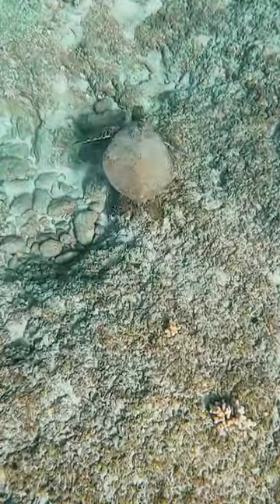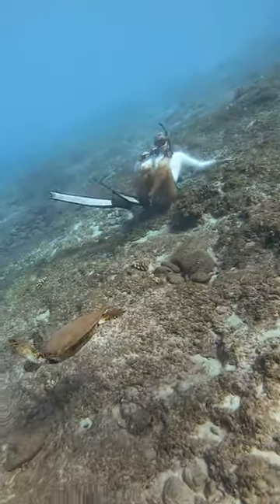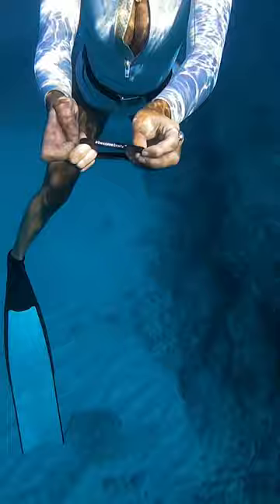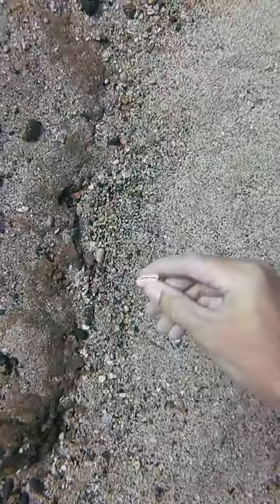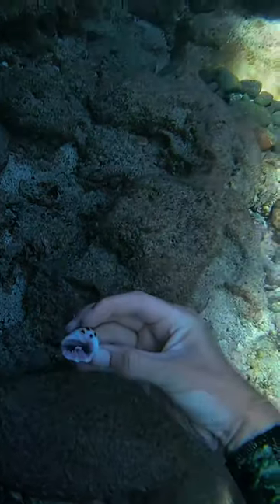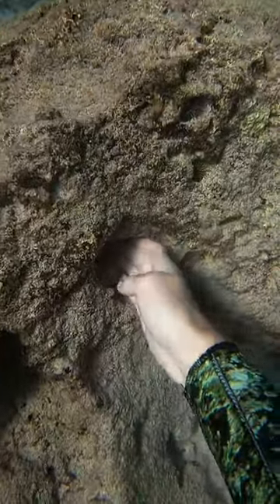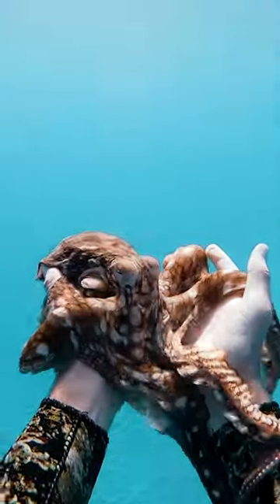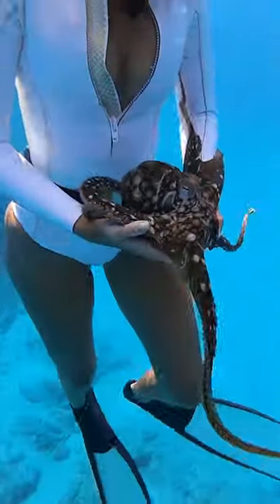Beso me buddy